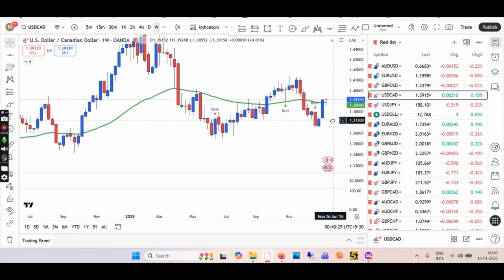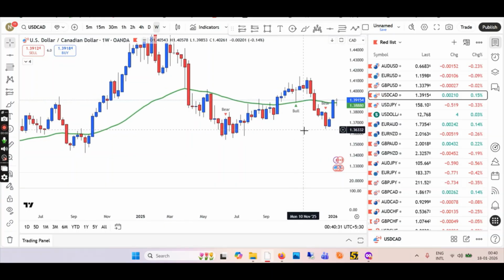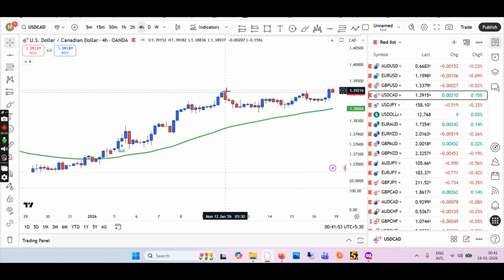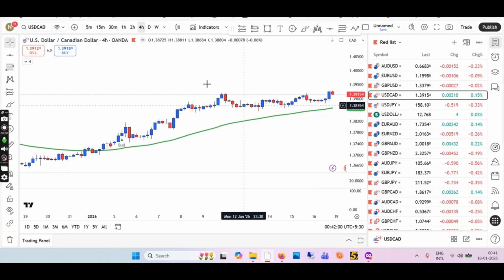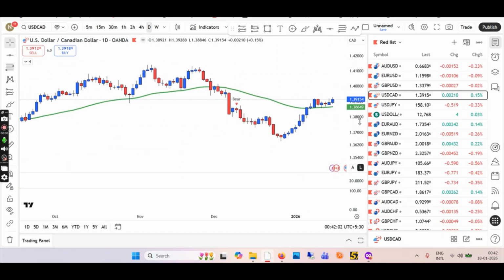USDCAD TODAY ANALYSIS| Live Forex Trading| 19 January 2026